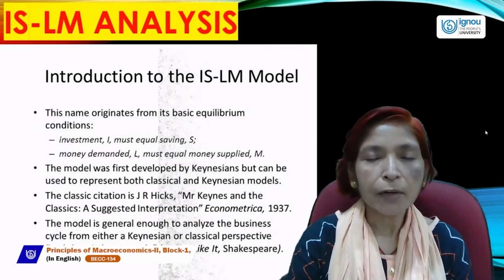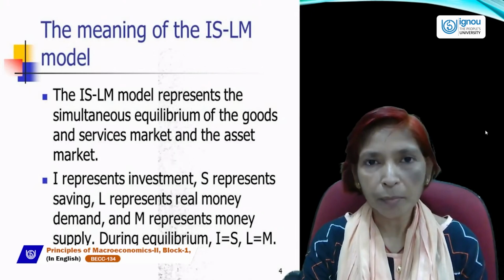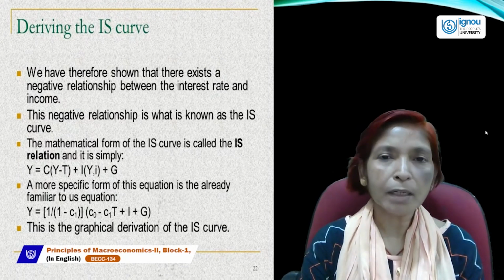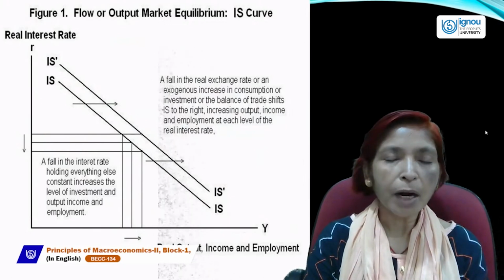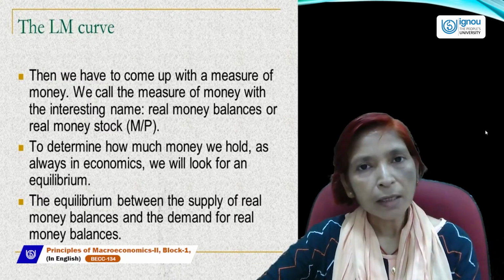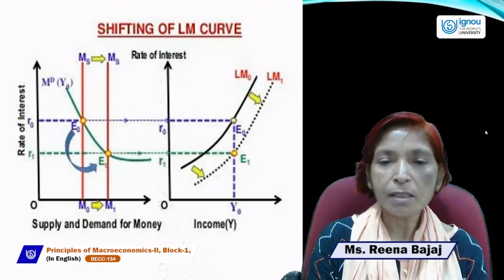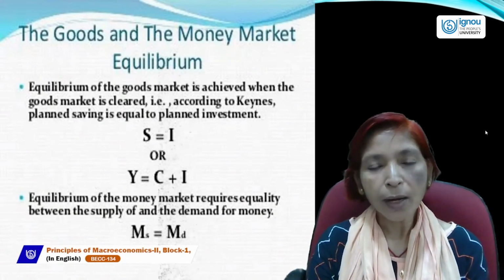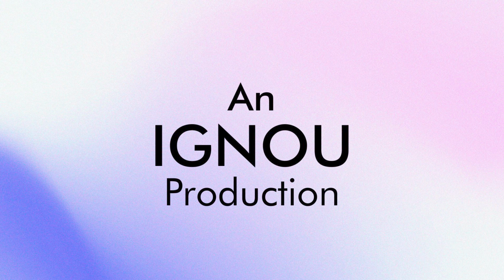Principles of Macroeconomics-II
BECC134(English)
Dr. Reena Bajaj
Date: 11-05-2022